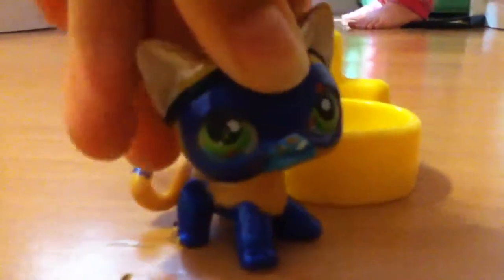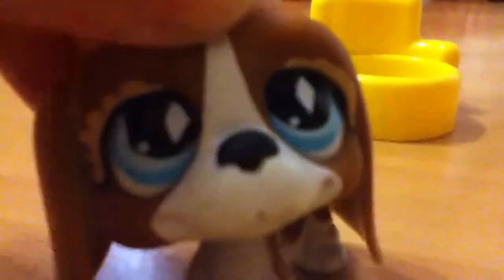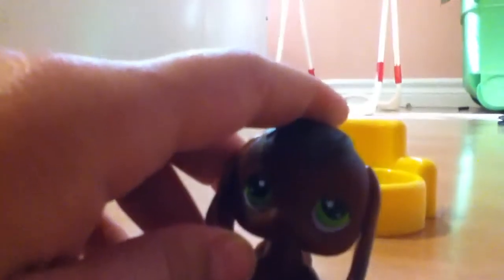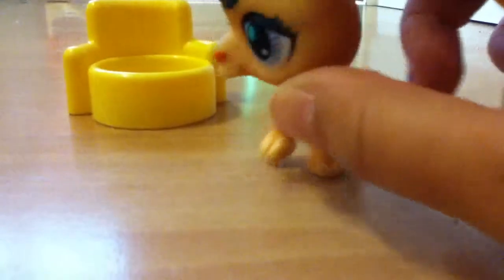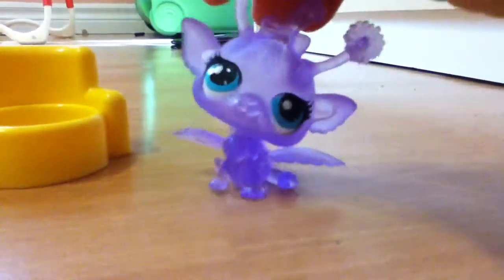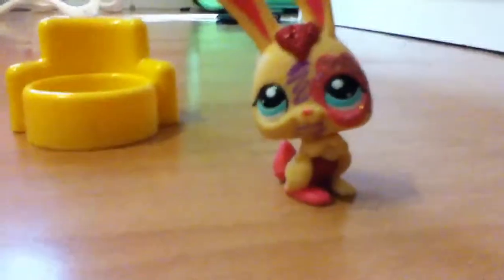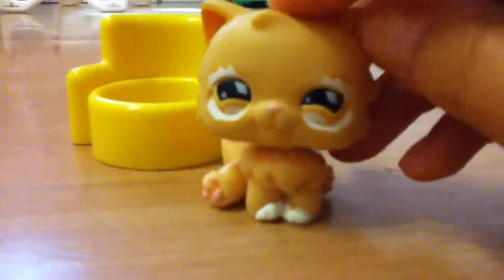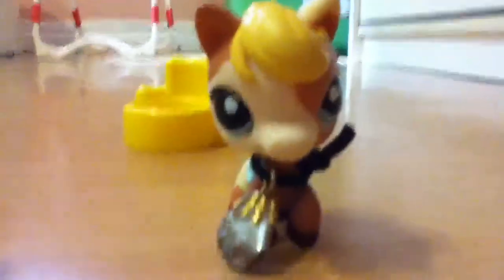All my lps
This is all my littlest pet shops